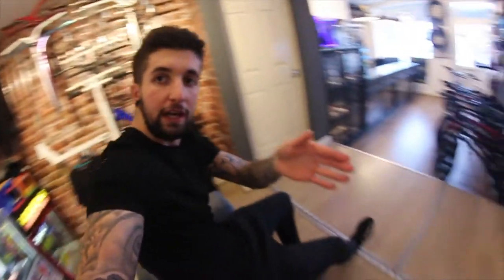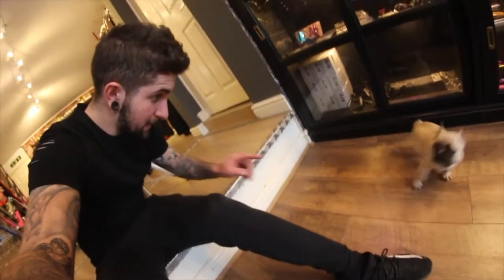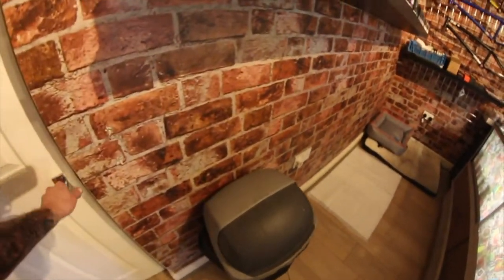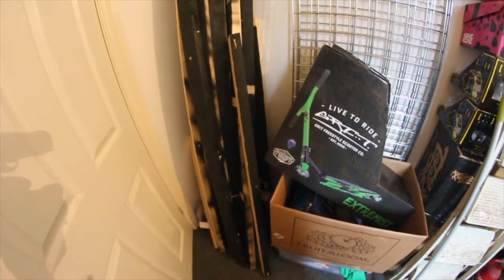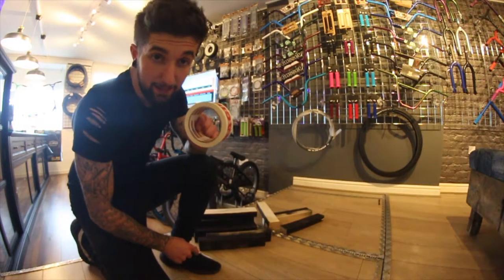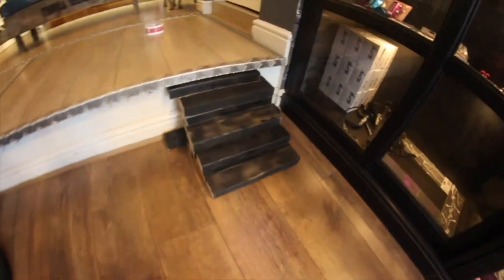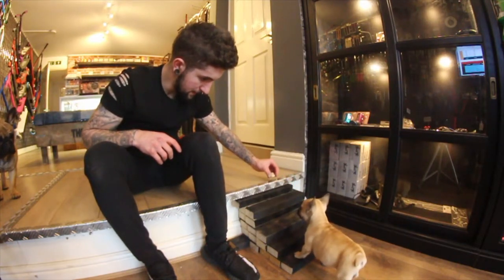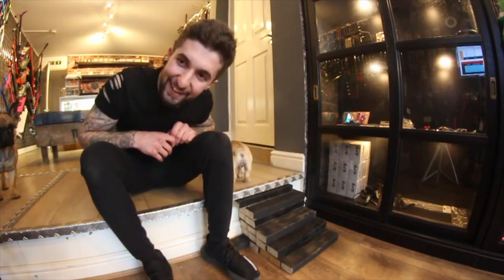WE'VE HAD ANOTHER FRENCH BULLDOG PUPPY! *EXCITED*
Yes that's right, we've brought another French Bulldog Puppy called Marvin to accompany Hank at the Thrill Seekers Shop! In this Vlog we build a staircase so Marvin can navigate around the shop!

Thrill Seekers Extreme Sports - @thrillseekersofficial

Go to our Riders Instagram Pages:

Jack Foley - @jackukbmx
Richard Herman - @richard_herman
Kaine Mitchell - @kainemitchell
Sam Jones - @samjonessbmx
Ollie White - @olliewhitebmx

Filmer/Camera Man: Will Law - @will.law123

Channel Banner/Ending: James Stretch - @_J.S98